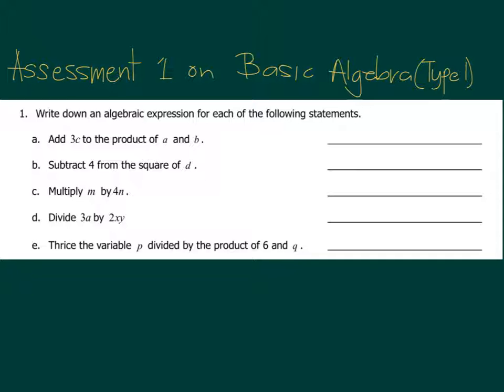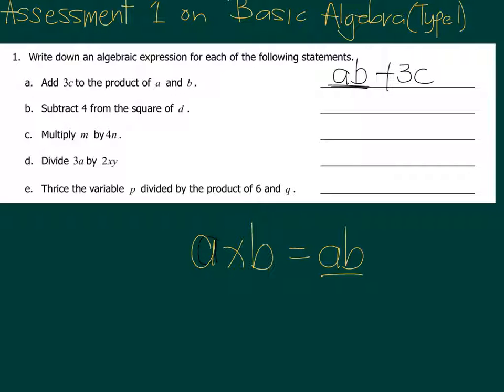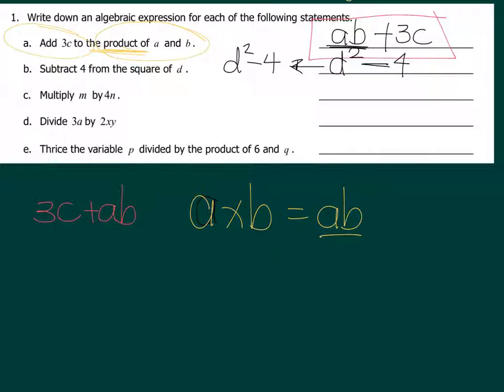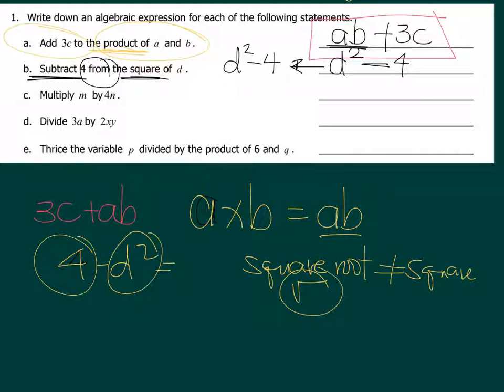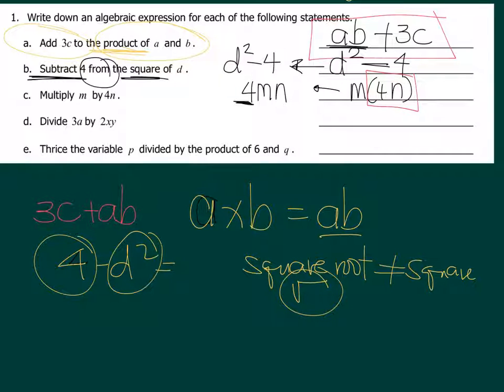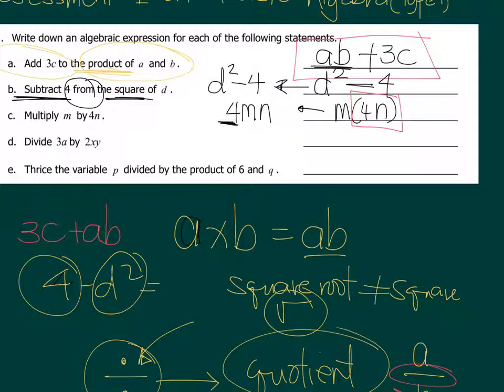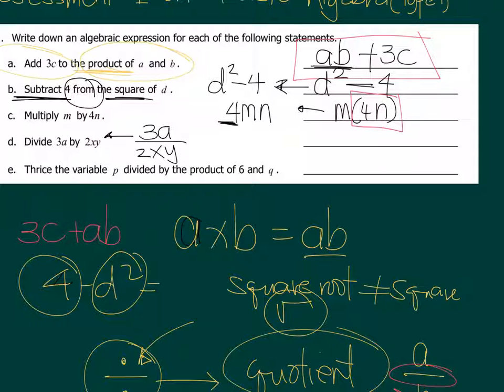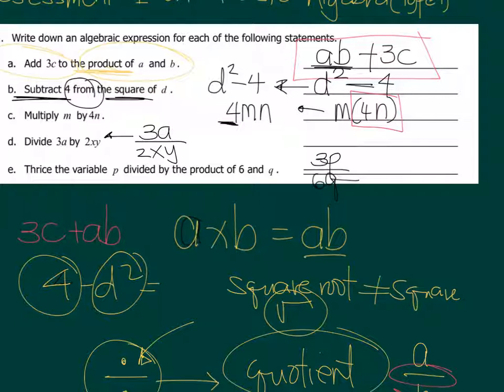Assessment 1 on Basic Algebra and Algebraic Manipulation (Type 1) #1